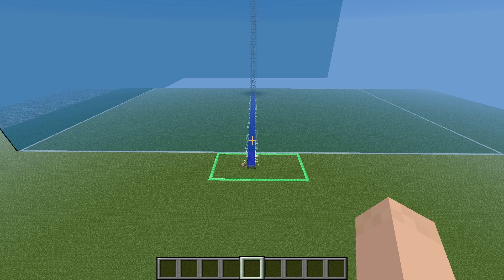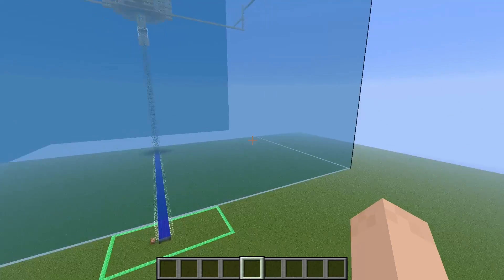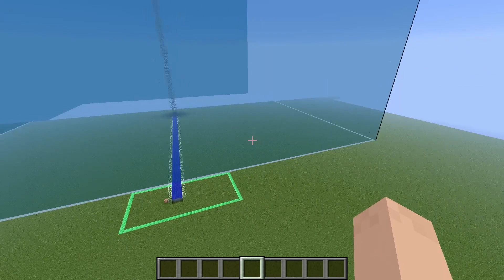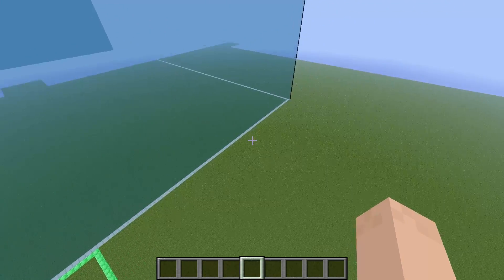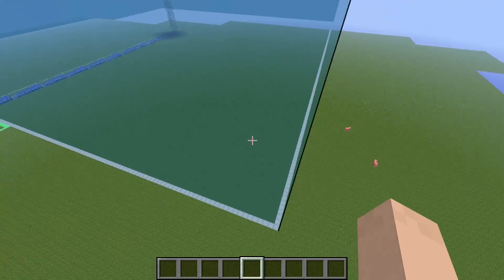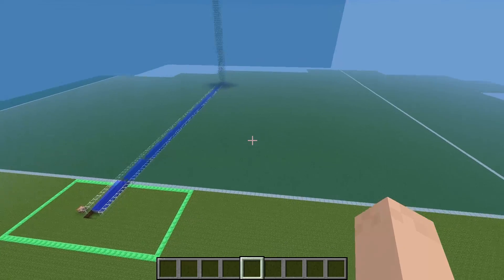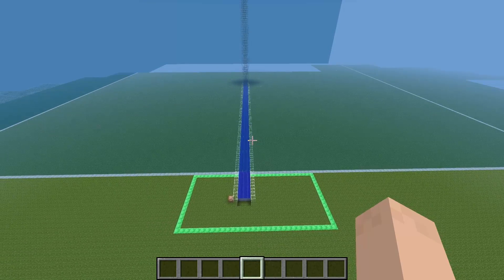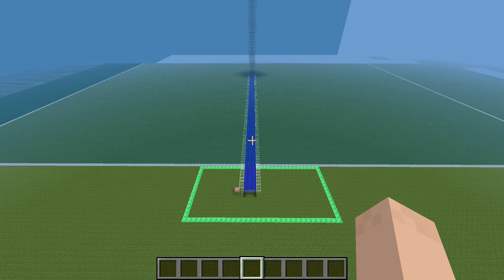Minecraft Mechanics - Iron Farms and Spawn Chunks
Today we answer the age old question, "Do Iron Farms continue to produce iron if they are built in the spawn chunks and no one is around?"  We check out some pretty cool mods by KaboPC, and a "Golem Hyperspawner" made by 101m4n in order to assist in the experiment.